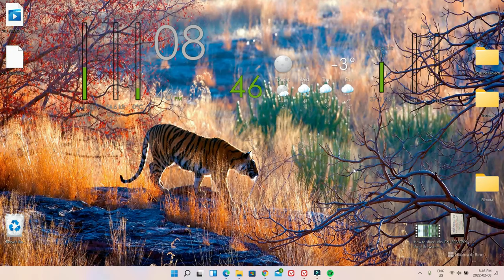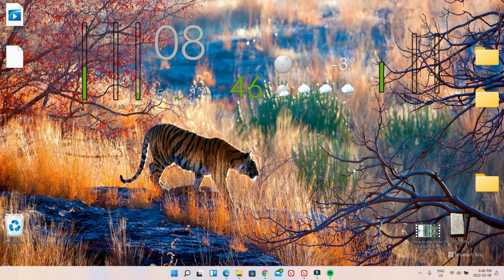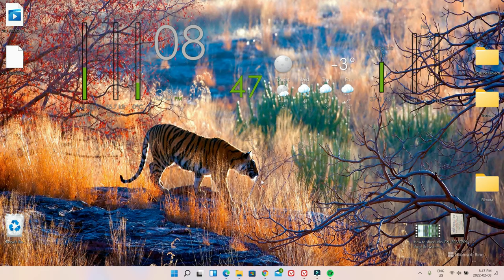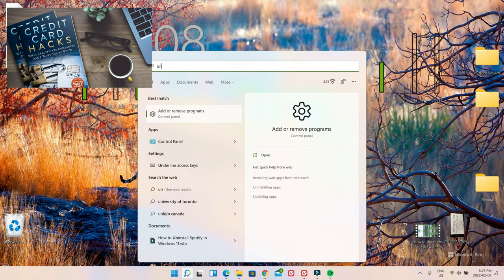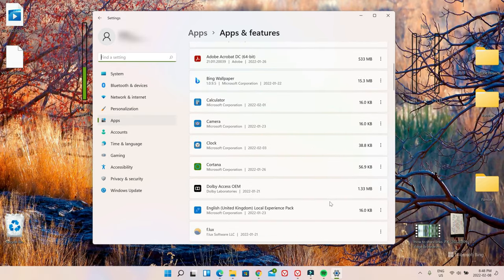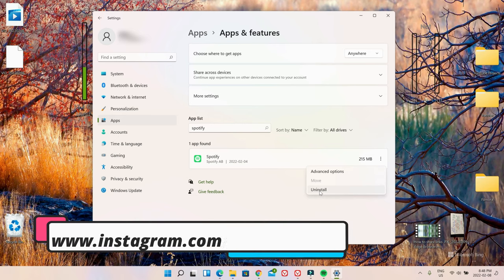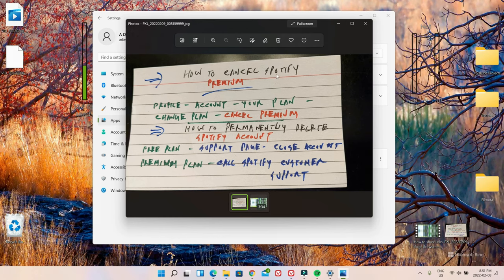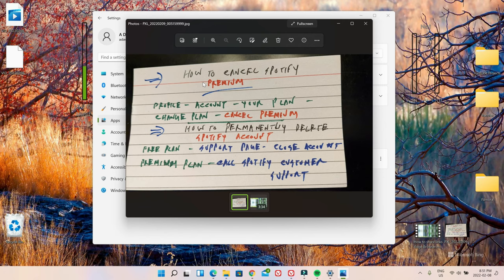How to Uninstall Spotify in Windows 11 | How To Delete Spotify Account & Cancel Premium subscription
How to Cancel Your Spotify Account | How Do I Remove Spotify From Windows 11 | How to Cancel Paid Spotify Premium Subscription

If you want to get rid of your paid Spotify Premium Subscription or delete your Spotify account, this is the video for you.

To Uninstall Spotify in Windows 11:
Search - Uninstall - Add or Remove Programs - Find or Search Spotify from the App List - Click on The 3 Dots on Right - Uninstall

To Cancel Spotify Premium:
Account from Profile - Your Plan - Change Plan - Cancel Premium

To Permanently Delete Spotify:
Free Plan: Support Page - Close Account (search close account if you can't find)
Premium Plan: Call Customer Support. If you don't want to call, cancel Premium first and then once the account switches to free cancel from the support page.

In this video, I will show you how you can uninstall, cancel premium, and close your Spotify account.

Chapters:
0:00 Intro
0:15 How To Uninstall Spotify Account
2:16 How To Cancel Spotify Premium Plan
2:45 How To Permanently Delete Spotify